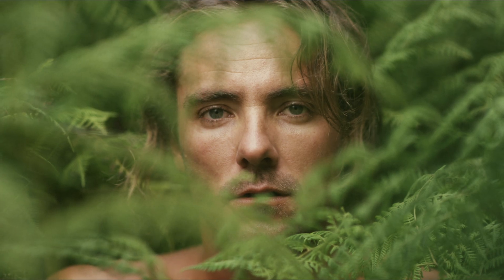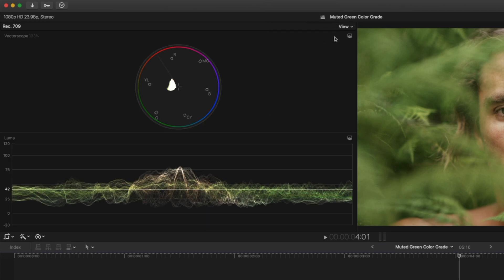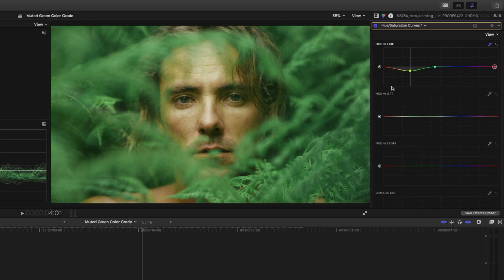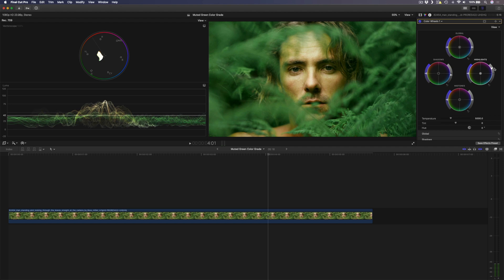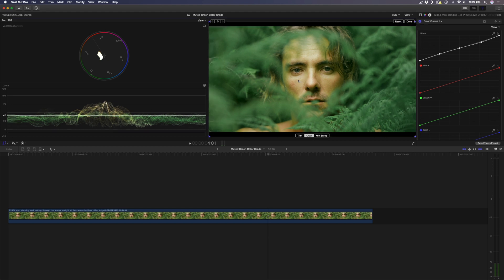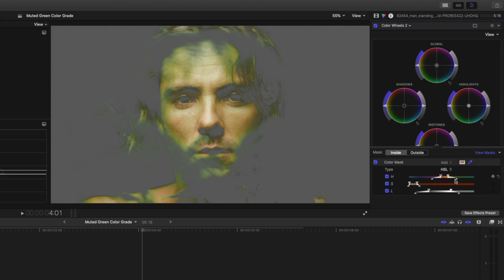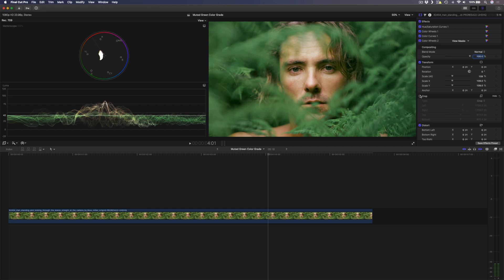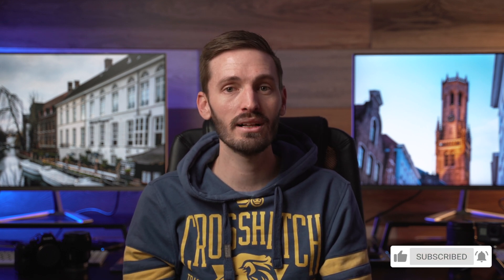How to Create a Muted Green Color Grade | FCPX Tutorial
Best Music for YouTubers 👉🏼 (get 2 extra months FREE)

🔴 CHAPTERS 🔴
00:00 How to Create a Muted Green Color Grade in FCPX
00:47 Scopes
01:08 Step 1 - Create a "Look" or Mood
02:18 Step 2 - Set the Correct Black and White Values
02:55 Step 3 - Adjust the Contrast
03:33 Step 4 - Fix the Skin Tone
05:38 Before and After

In this quick color grading tutorial I’m going to show you how to create a muted green color grade in Final Cut Pro. This muted green look is a popular look on Instagram for photos but it also makes for a really cool moody grade for footage.

To create this kind of muted/desaturated dark green color grade you’ll want to have a shot that has a lot of green in your shot, obviously. Using a combination of the hue/saturation curves, color wheels and color curves adjustments, you can manipulate the green in your footage to get a really cinematic looking grade.